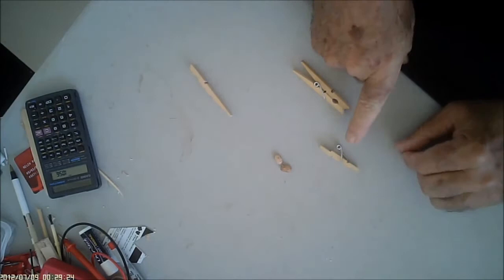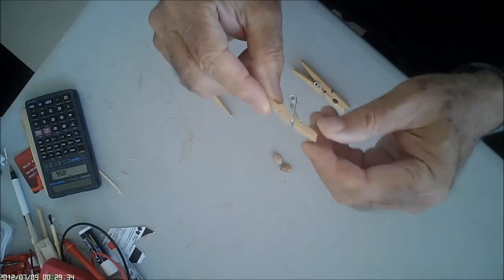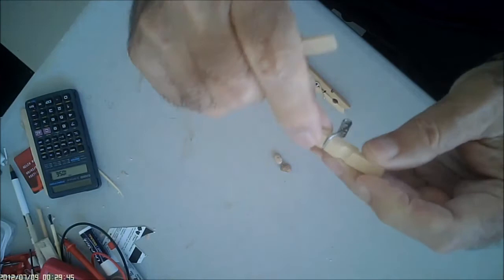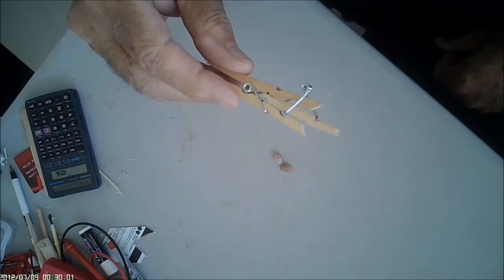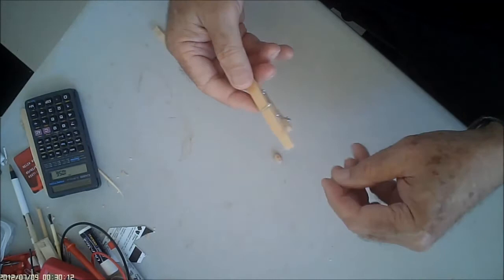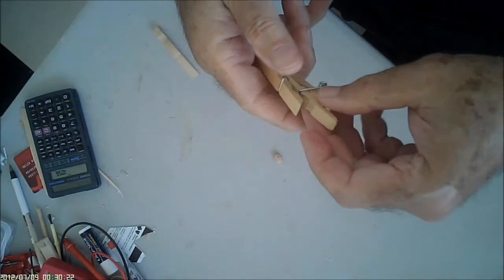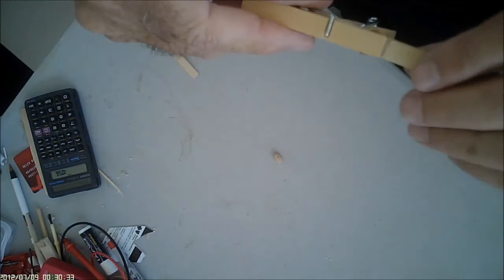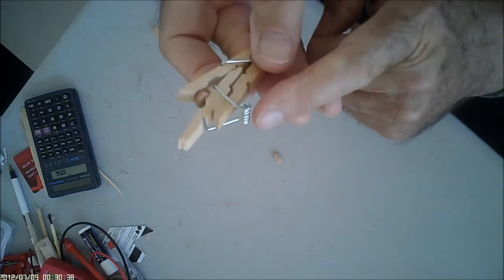Clothes pin Bean Shooter